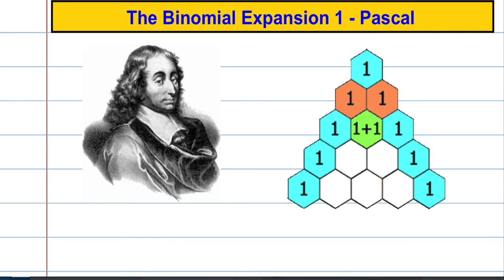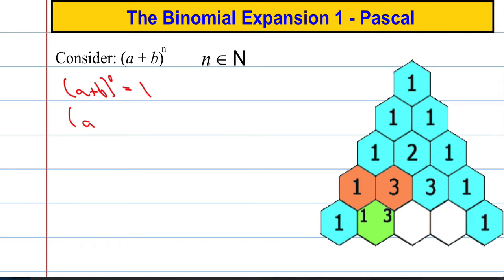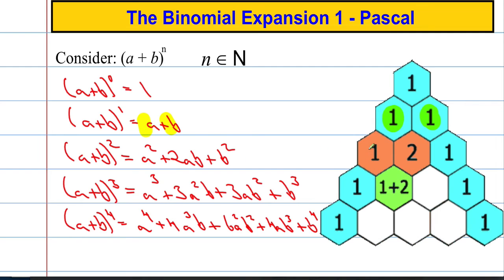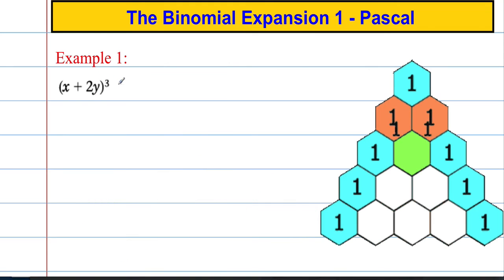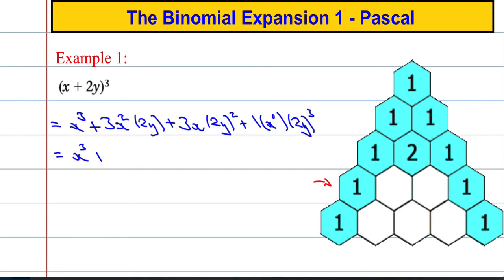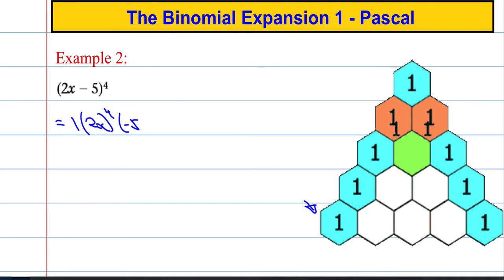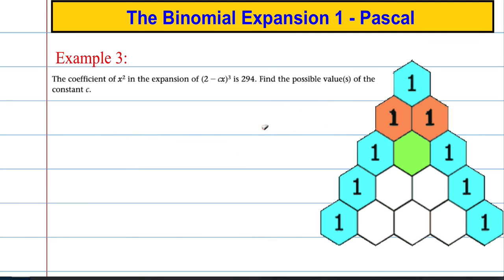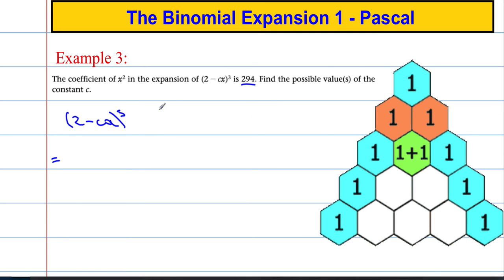Core Maths: The Binomial Expansion 1 - Pascal